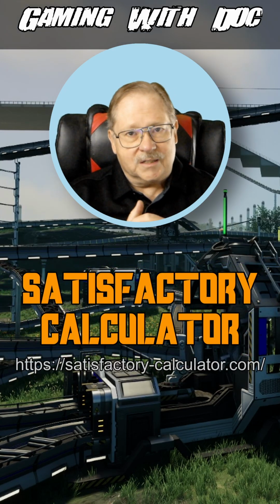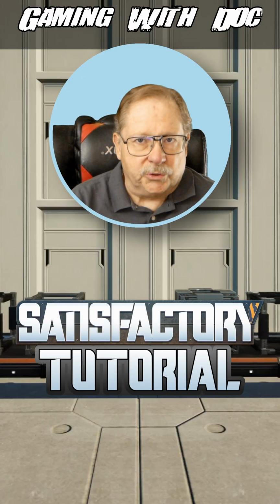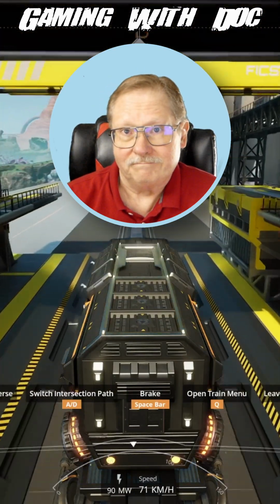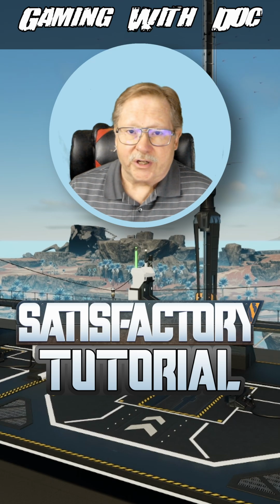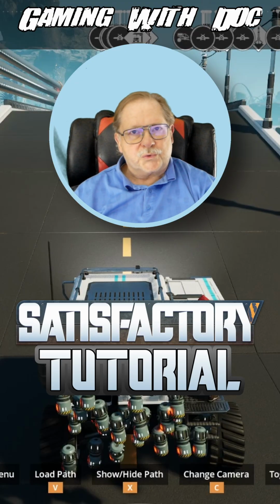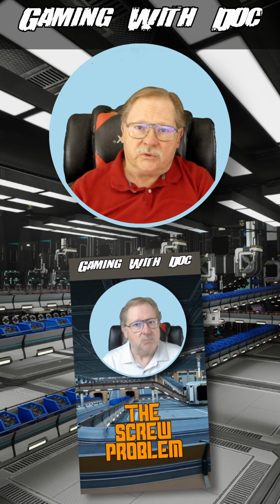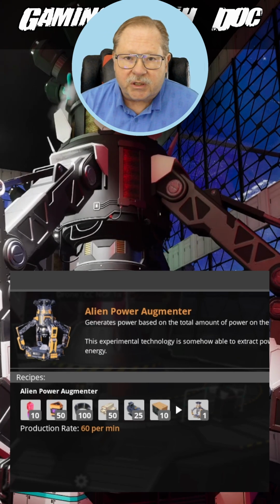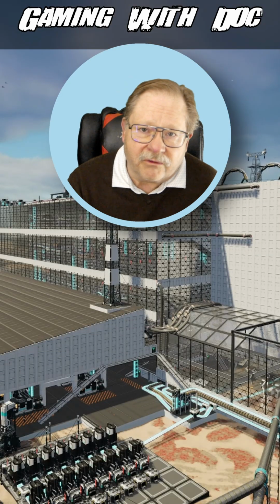Top 25 Essential Satisfactory Tips Mega-Compilation Part 2 (26-50)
Schedule (All times CST):
Monday 11:00 AM: Satisfactory Let's Play Video
Thursday 11:00 AM: Satisfactory Short Video
Saturday 11:00 AM: Satisfactory Short Video

Public Livestreams
Tuesday 8:00 AM - 4:00 PM: Satisfactory LIVE!

Member's Only Livestreams
Thursday 8:00 AM - 4:00 PM: Member's Only LIVE!